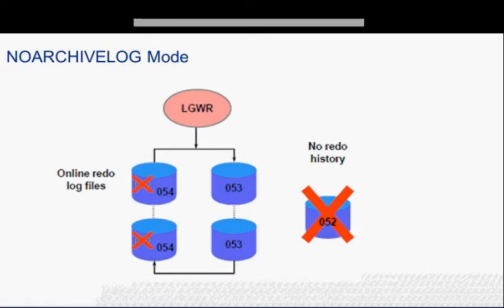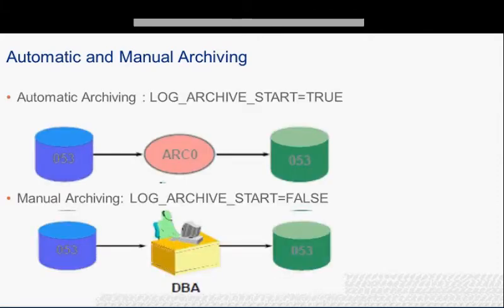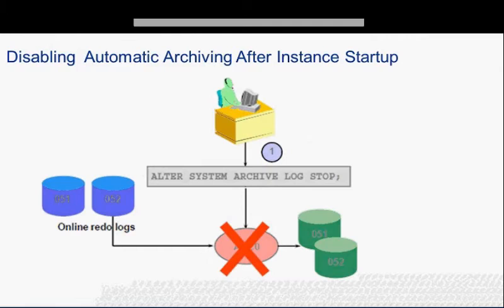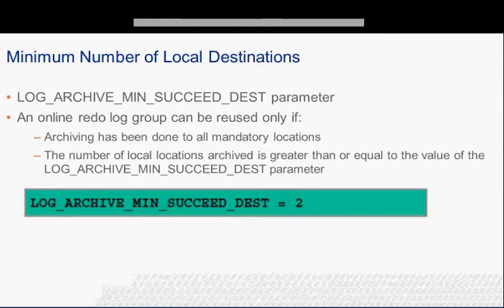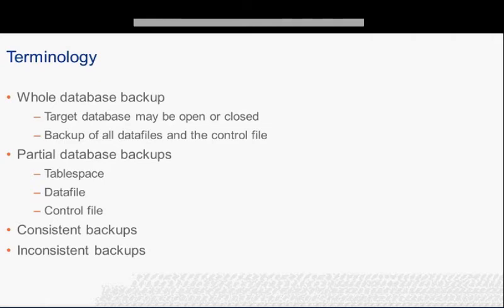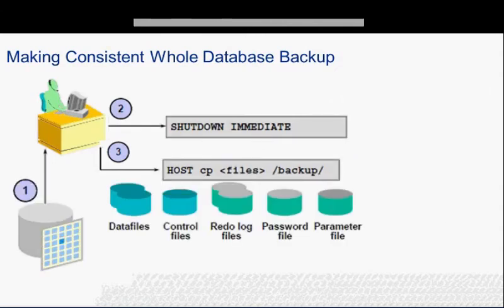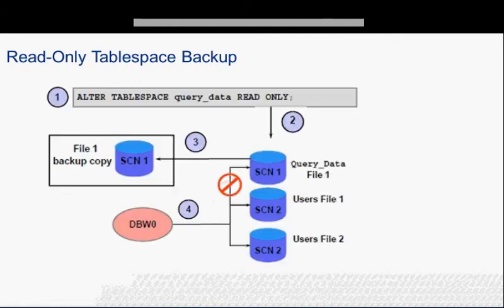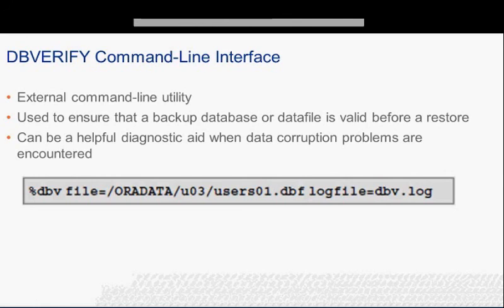Oracle Archive Mode And User Managed Backup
Hi,

The Videos is about managing Oracle Archive Mode And User Managed Backup

1. Configuration of Archive log mode
2. User Managed Backups.